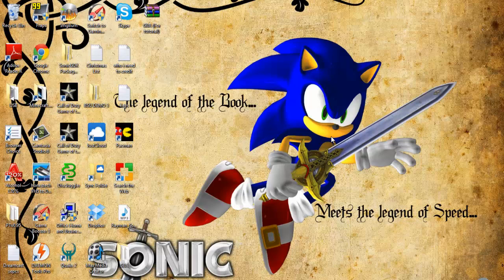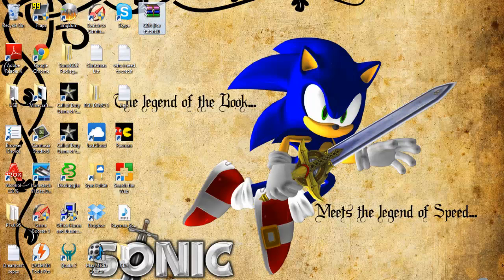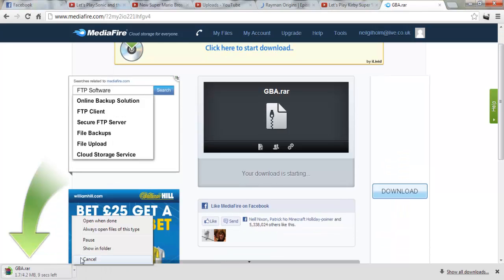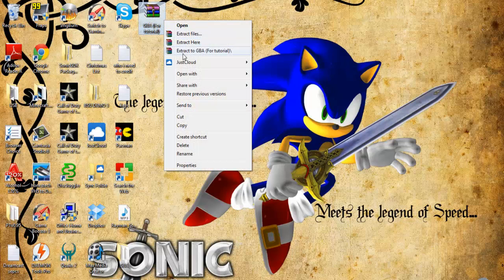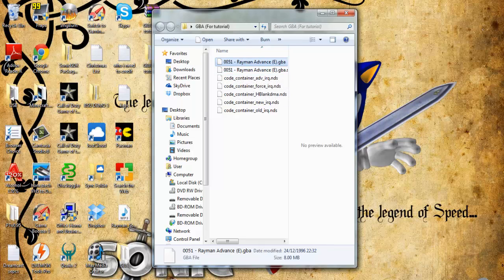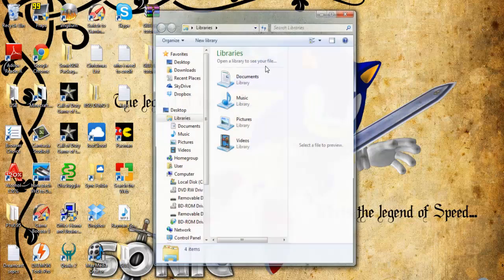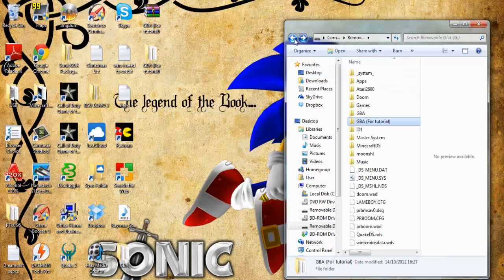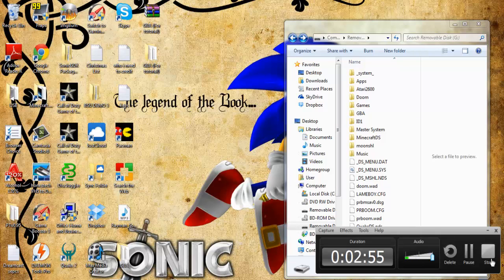GBA emulator on R4DS Tutorial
Updated R4 GBA Emulator Plays more than just rayman, it plays pokemon and zelda etc.